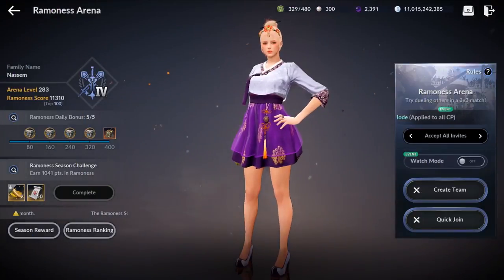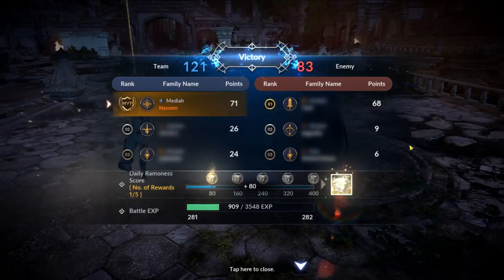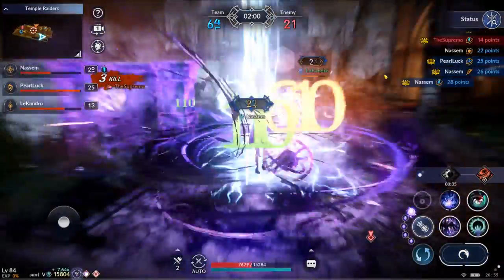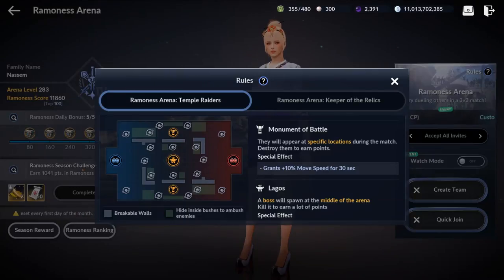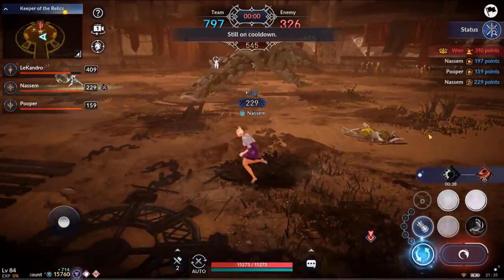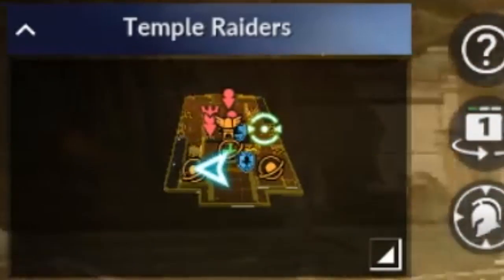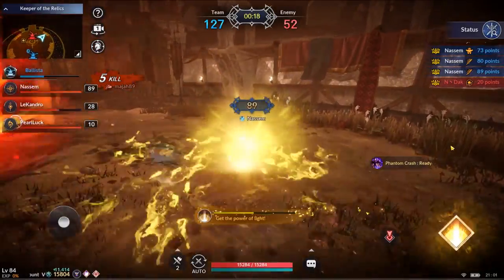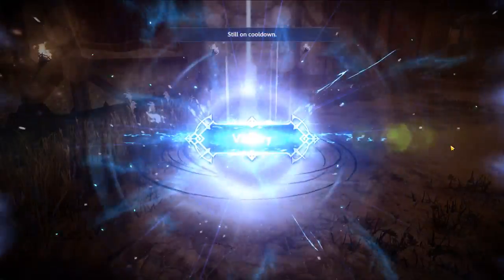In Depth Ramoness Guide | Black Desert Mobile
Hi guys, this is Nassem here.

This is a Ramoness guide.
I go over all the objectives and strategies that can help you win in Ramoness.

0:00 Introduction
0:12 Ramoness Rewards
1:28 Ramoness Rules
2:28 Orbs (Relics)
4:33 Lagos
5:22 Monument of Battle
5:59 Balista
6:25 Importance of Minimap
10:14 When to go for Lagos
11:08 Balista Strategy